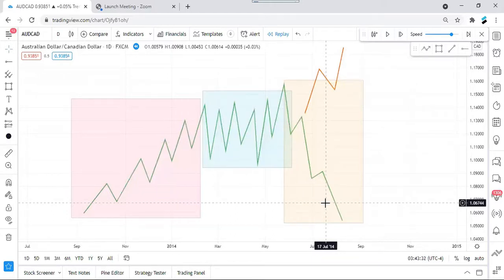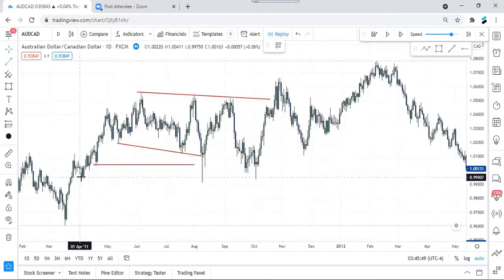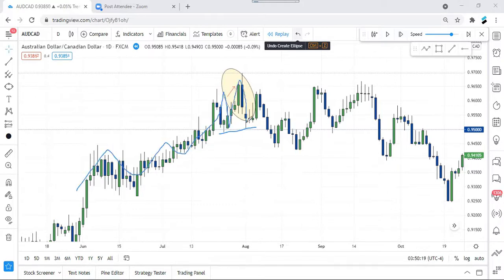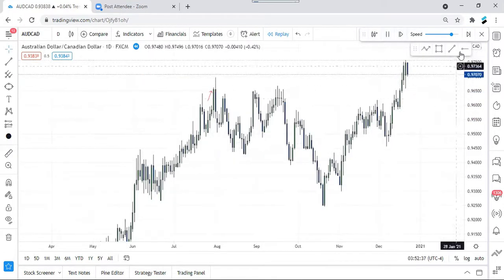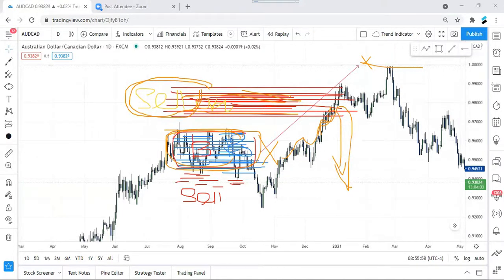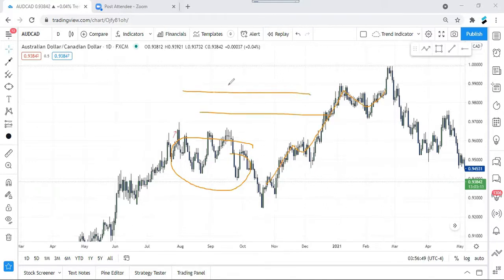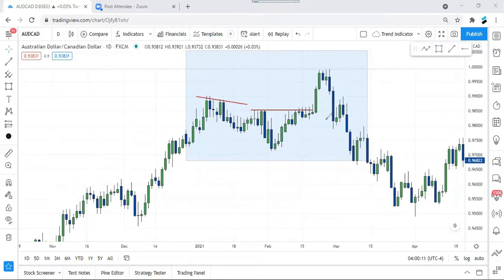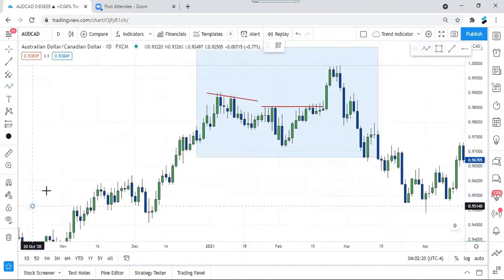Why Bank Stop Hunt mp4